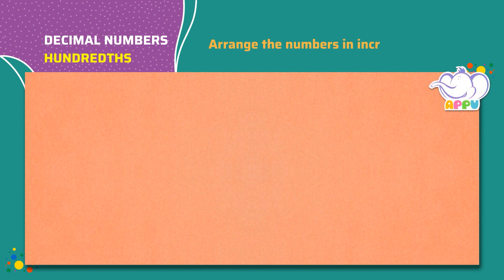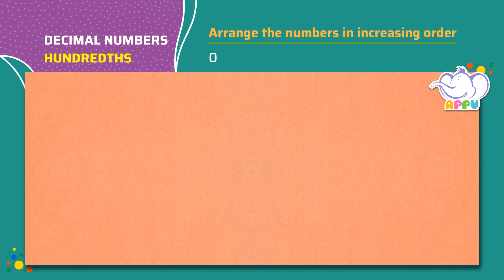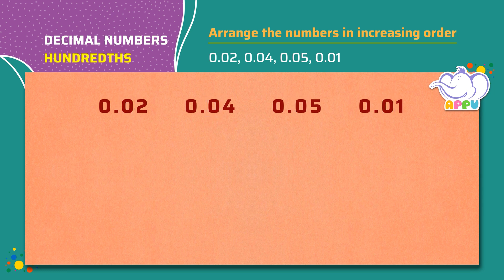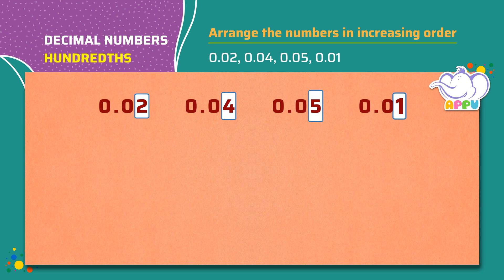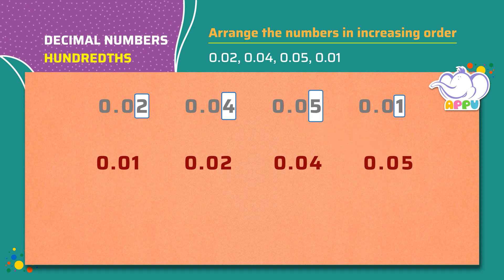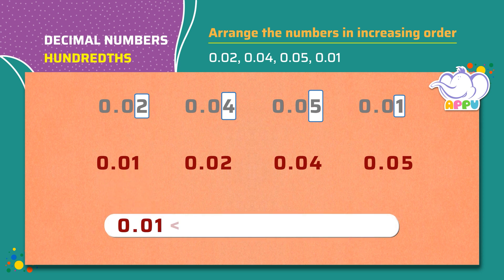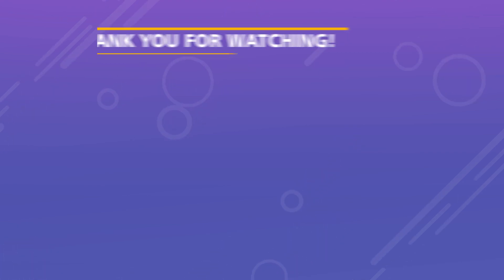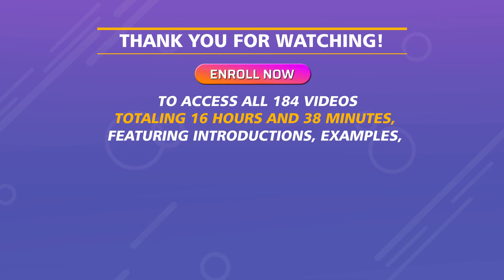G4 - Module 23 - Ex3 - Arrange the numbers in increasing order | Appu Series | Grade 4 Math Learning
Now that you know the value of a hundredth, let’s put that knowledge to work! Join Appu and Tiger as you arrange numbers from smallest to largest, honing your ordering skills with each answer. Ready to make decimal sorting a breeze? Let’s get rolling!